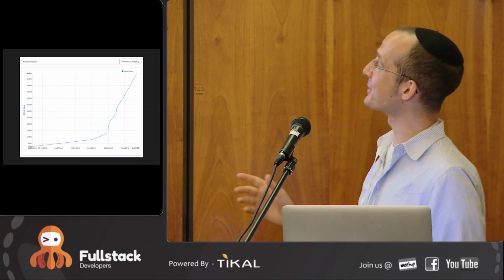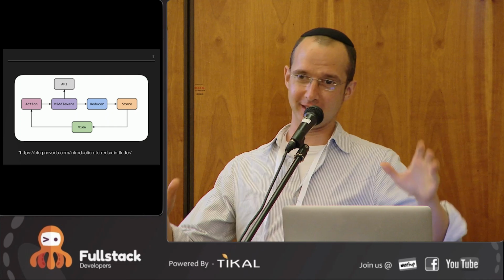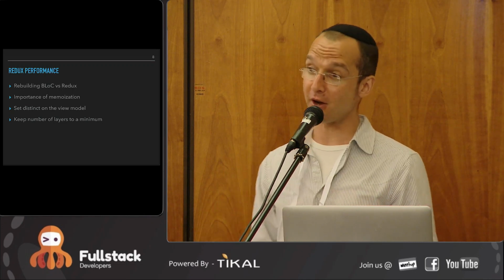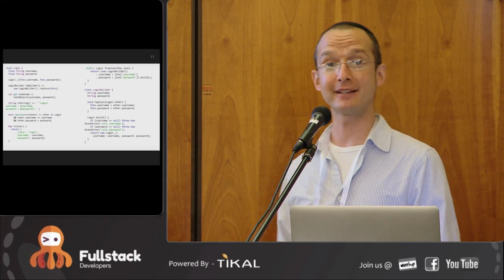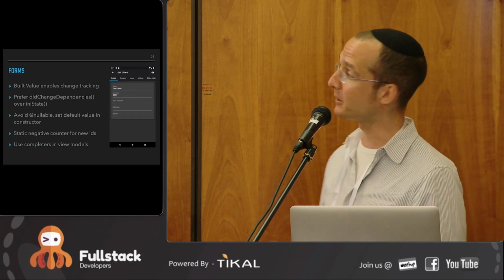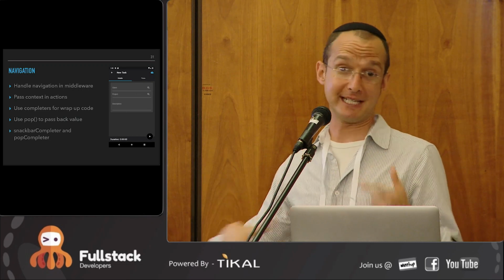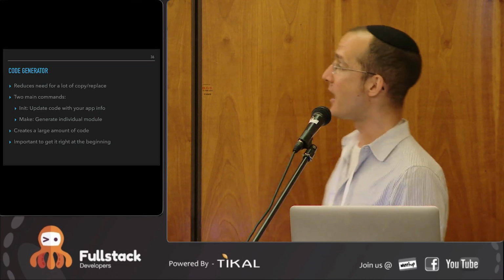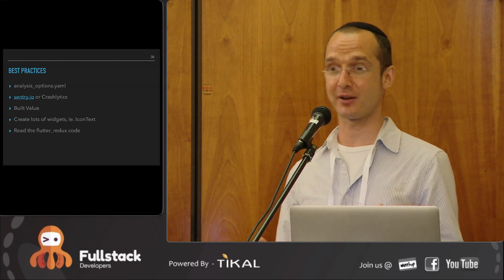Lessons learned building the Invoice Ninja Flutter mobile app | Hillel Coren, Invoice Ninja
Hillel Coren will be giving a talk sharing the lessons he's learned using Flutter to build Invoice Ninja's new mobile app. Some of the topics covered will include: … - Comparing Redux to other state management options - Best practices for structuring the codebase - Handling app persistence - Managing forms - Common pitfalls and gotchas - Using a code generator to reduce boilerplate code.